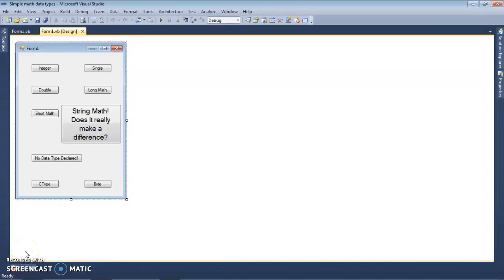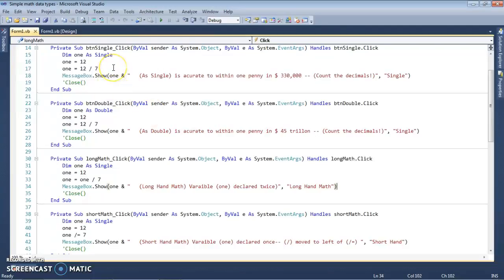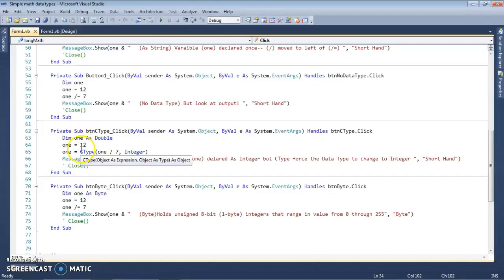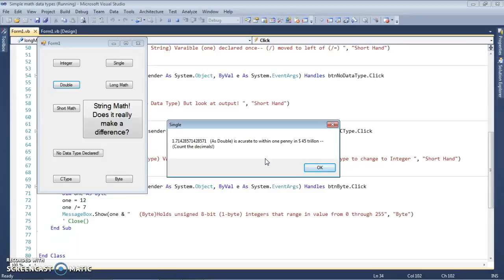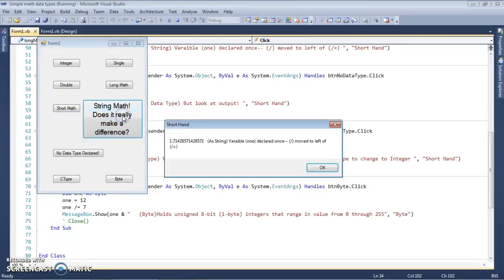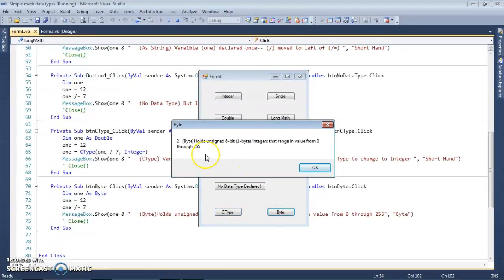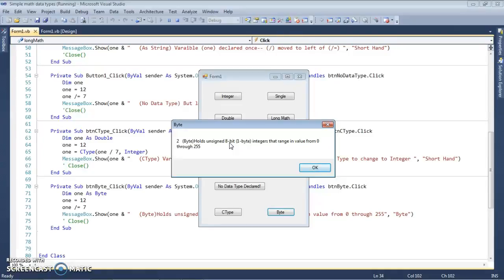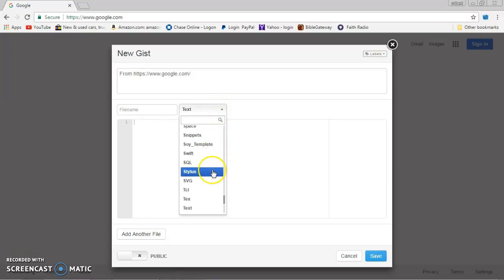VB Simple math data Types explained.